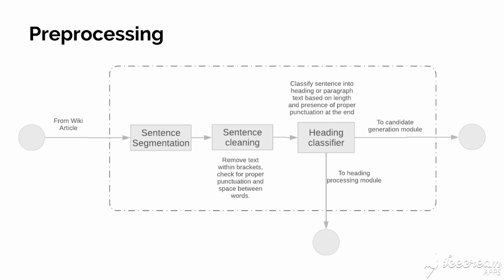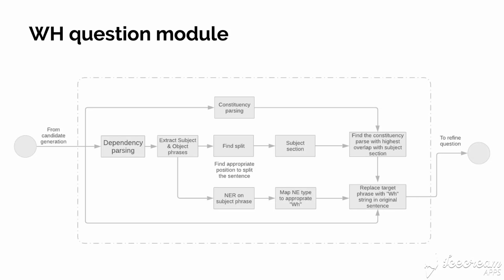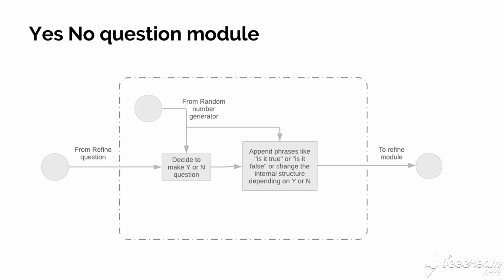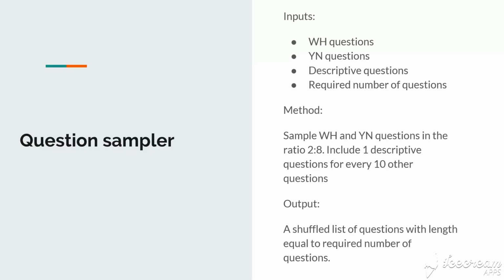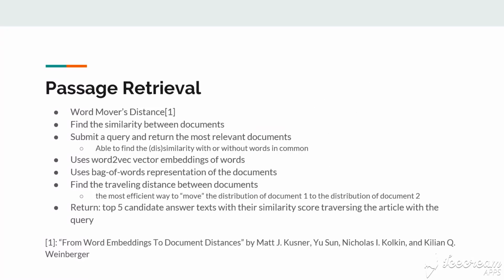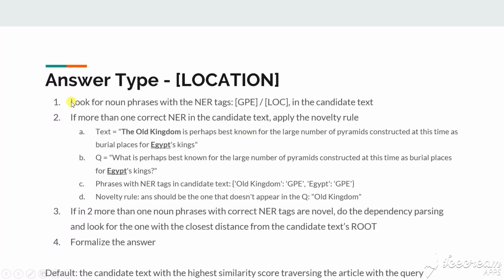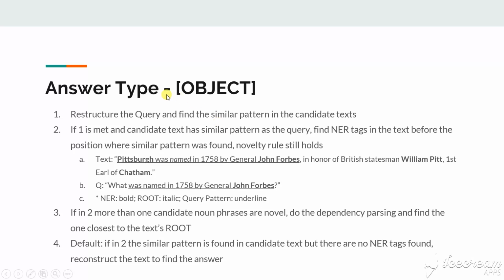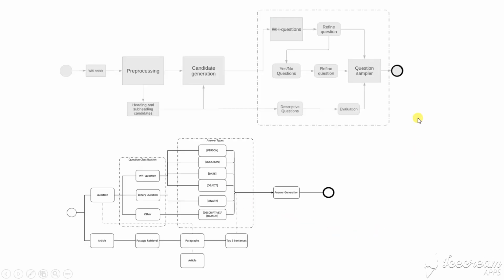NLP Project Report - Team: Natural Ligma Processing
CMU 11-411/611 Natural Language Processing
Spring 2019
Information Retrieval and Question Answering System
Team: Natural Ligma Processing
Members: Chaitanya Dwivedi, Yiyang Ge, Ernesto Morales, Chenyu Shen